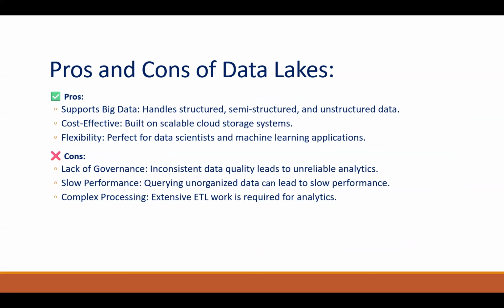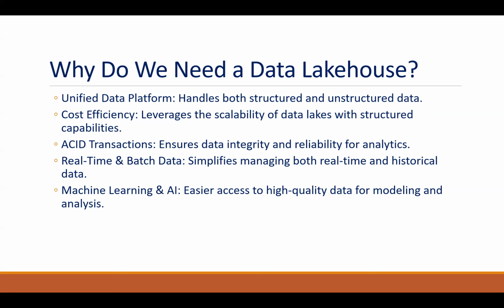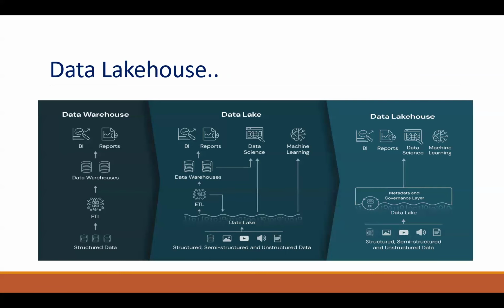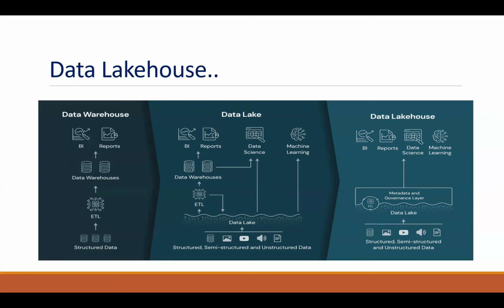Databricks Data Lakehouse Architecture